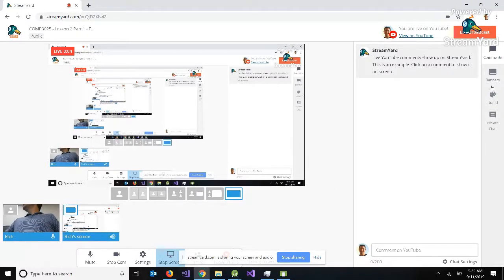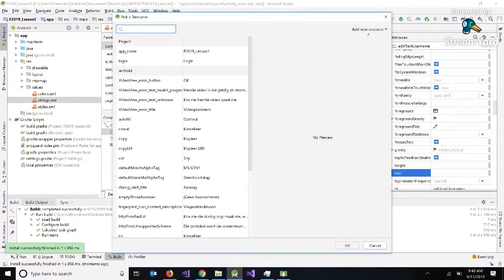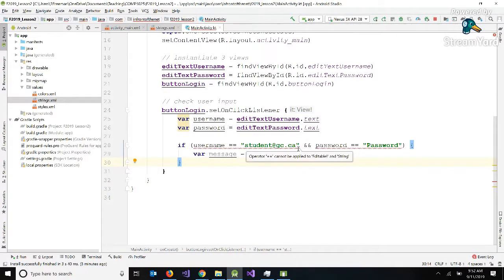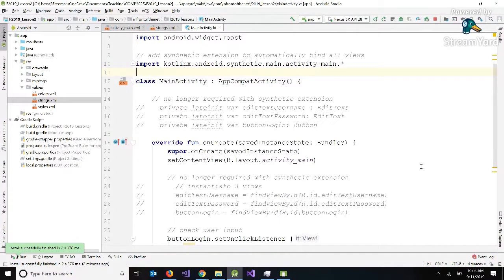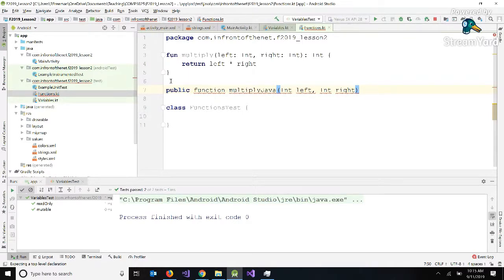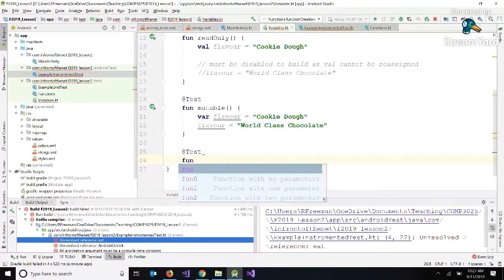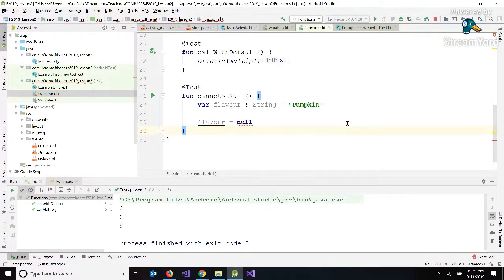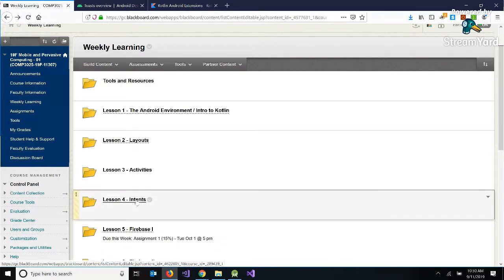COMP3025 - Lesson 2 Part 1 - F2019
Android Layouts (with Audio hopefully!!!)